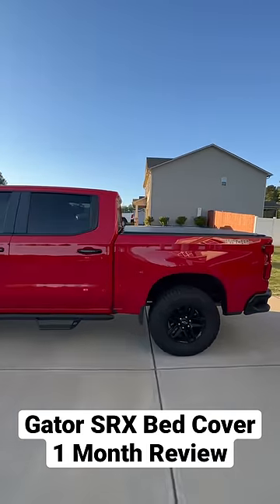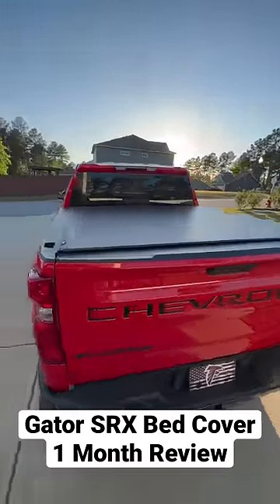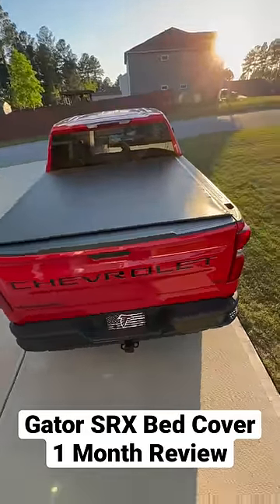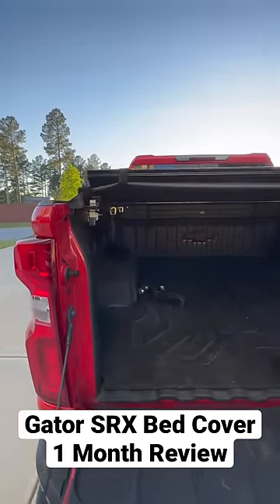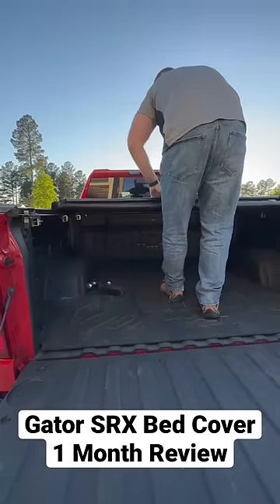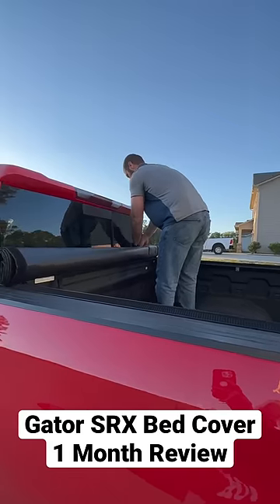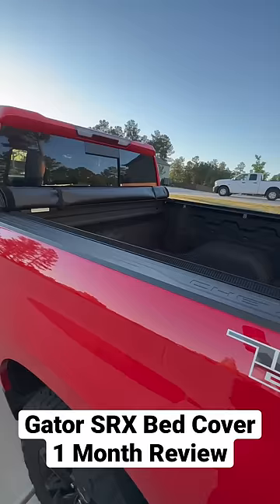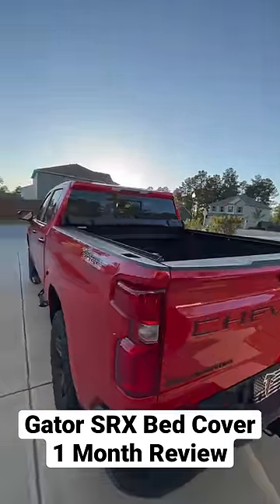Gator SRX Roll Up Tonneau Cover Chevy Silverado Review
The Gator SRX is one of the best affordable bed covers for trucks on the market!

This Gator SRX Roll Up Tonneau Cover is a Great affordable option for any truck! I installed the Tonneau Cover on my 2020 Chevrolet Silverado 1500 LT Trail Boss a month ago and I want to give you my review on Honest Review on it. This Gator SRX Bed Cover looks great on the truck and is very functional!!

~ReadyLift SST 2.0
~Nitto Recon Graplers 285/15/18
~Cold Air Inductions Intake
~Rough Country Bull Bar
~Ronin Bullet Antenna
~Footwell Lighting
~Painted Calipers-DupliColor Kit
~Plasti Dip Badges
~High Heat Painted Exhaust Tips
~BDTrims Letter Inlays
~Front Window Tent
~CarlinKit Wireless Carplay 3.0
~K&N Cabin Air Filter
~Chevy OEM Bed Mat